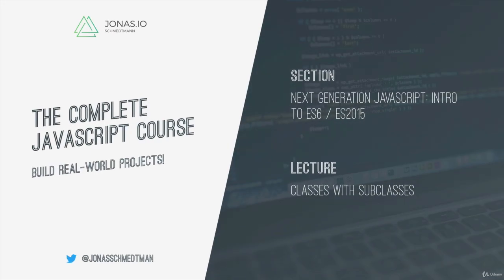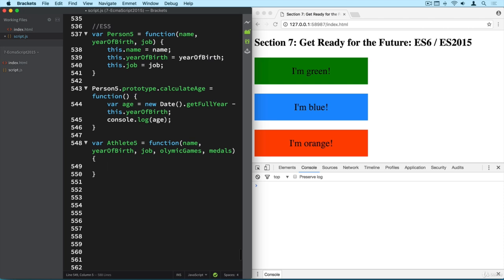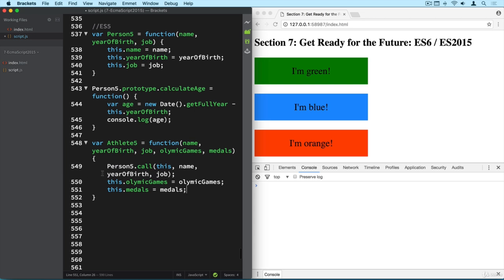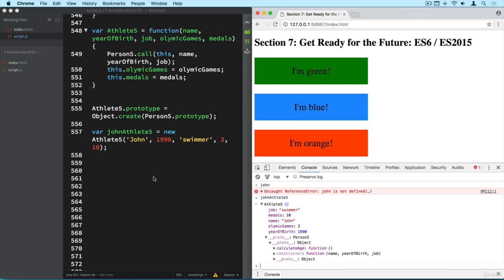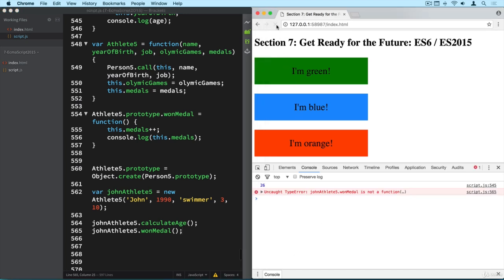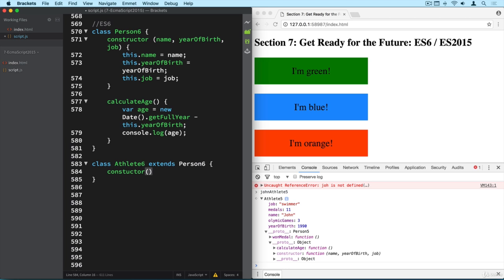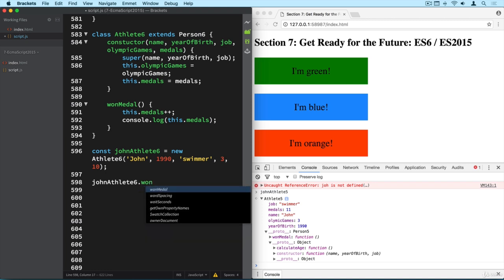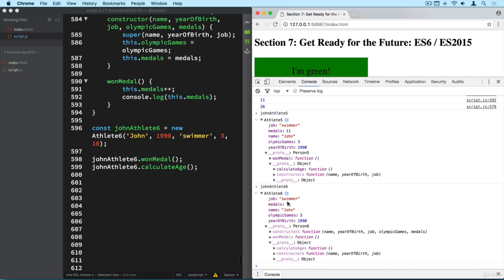Classes with Subclasses